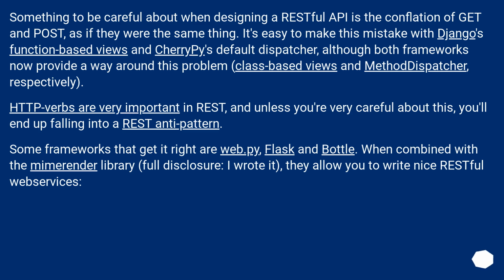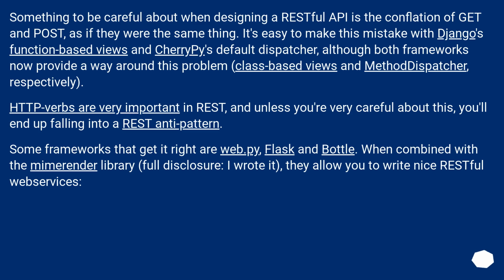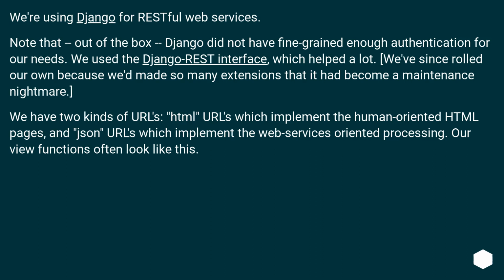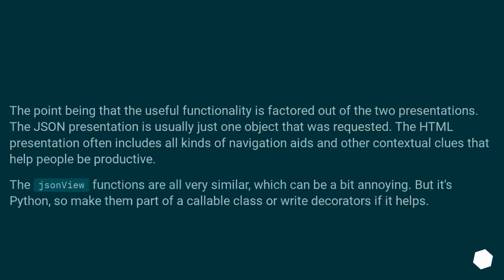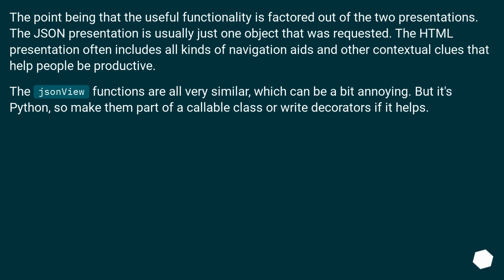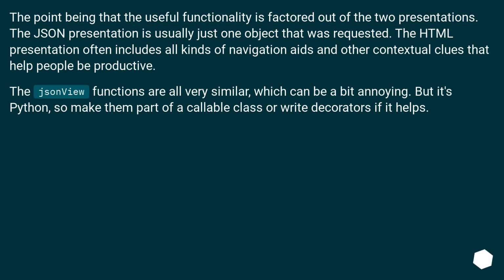Recommendations of Python REST (web services) framework?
Chapters
00:00 Question
00:31 Accepted answer (Score 192)
02:37 Answer 2 (Score 70)
02:52 Answer 3 (Score 23)
04:19 Answer 4 (Score 11)
04:36 Thank you